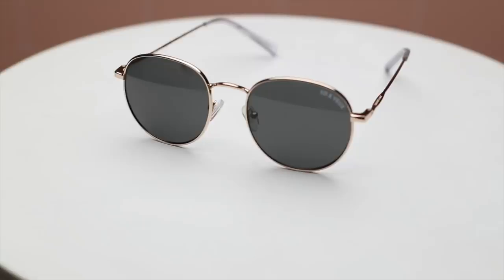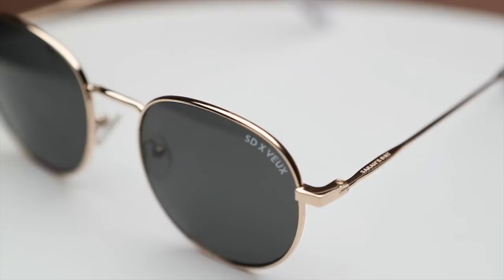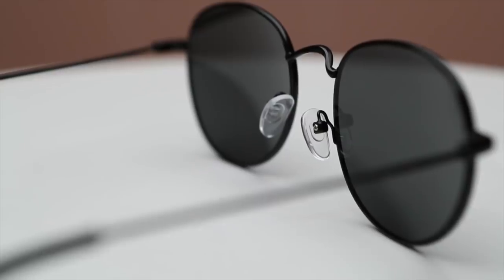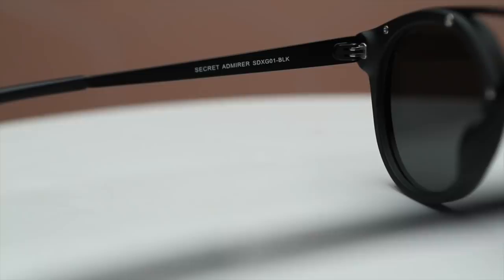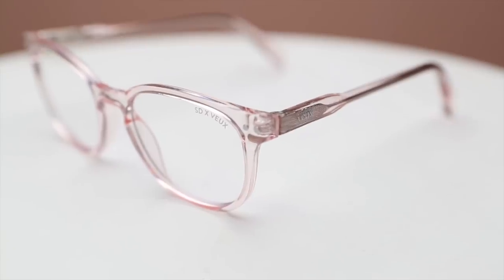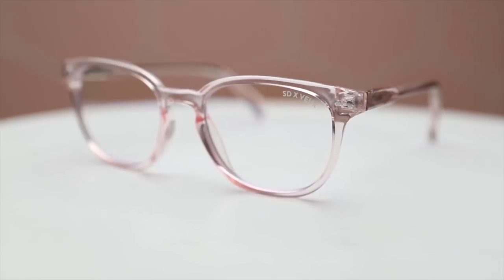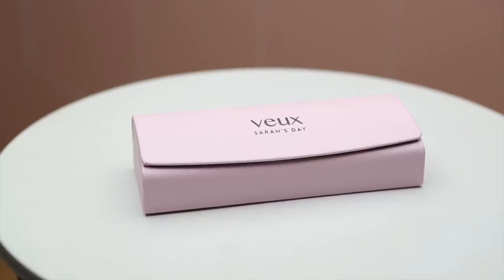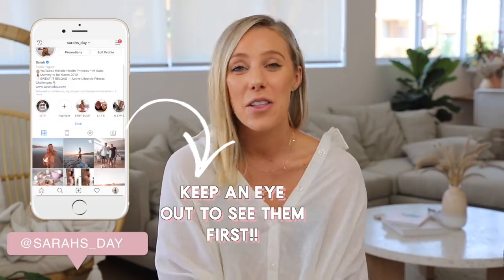Your First Look!! Sarah's Day Eyewear Haul//REVEAL!! Limited Edition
SD x VEUX collection
LAUNCHING: 31st Jan
LIMITED EDITION

Additional Info:
SECRET ADMIRER
polycarbonate matte frame with metal bridge detail
lens category 3
This means good level of UV protection & high level of sun glare reduction
printed branding on lens

SUMMER GYPSY (BLACK)
Matte black metal frame
lens category 3
debossed logo detail on arm

SUMMER GYPSY (GOLD)
Shiny gold metal frame
lens category 3

SISSY WERK
Cellulose Propionate frame
Polycarbonate blue light lens
(blue light lenses, featuring technology to assist with blocking potentially harmful (blue) HEV light from screens to help prevent headaches, blurry vision, and other symptoms of digital eye strain.)
This style can be taken to your optometrist to have your prescription put in if you need prescriptions lenses as well!